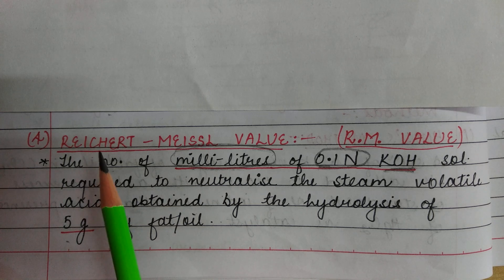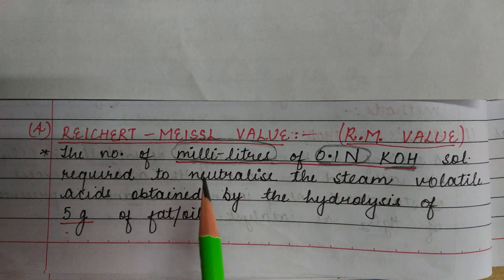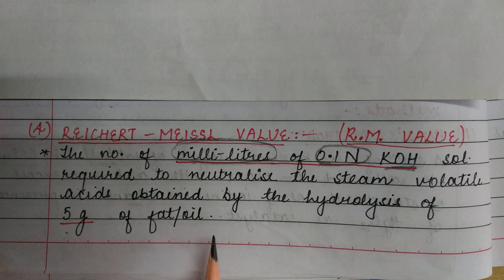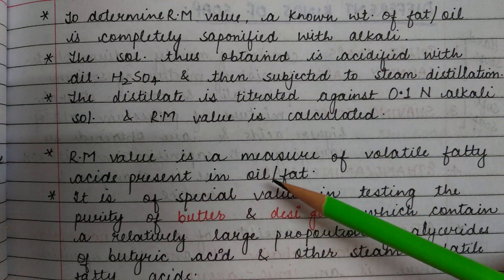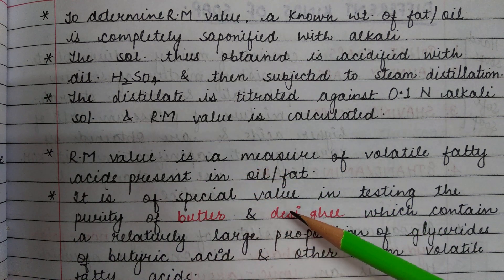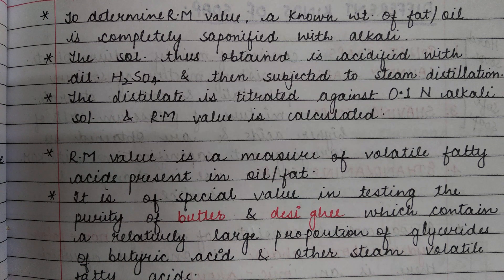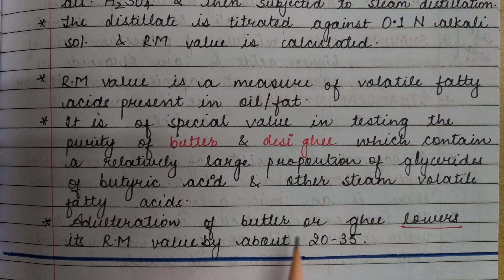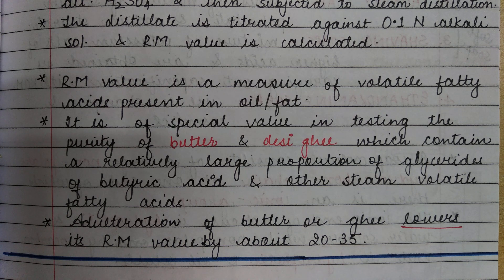12. Analysis: 4)R.M.Value (Fats, Oils & Detergents) B.Sc.-II Organic Chemistry